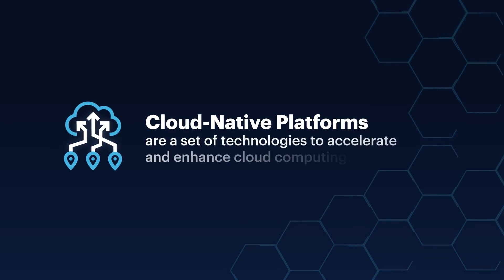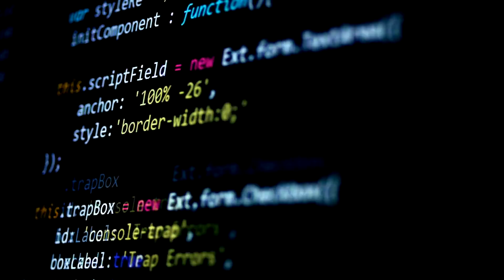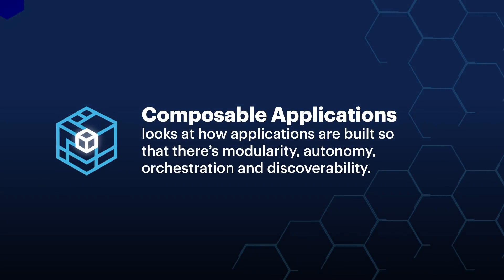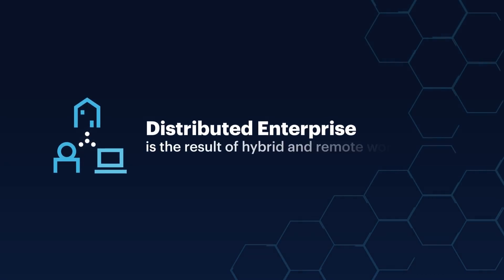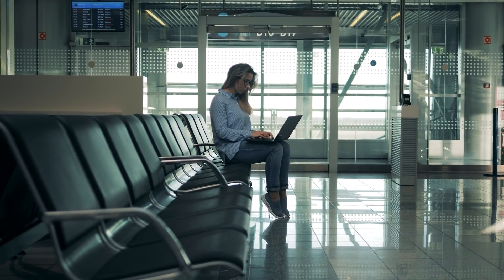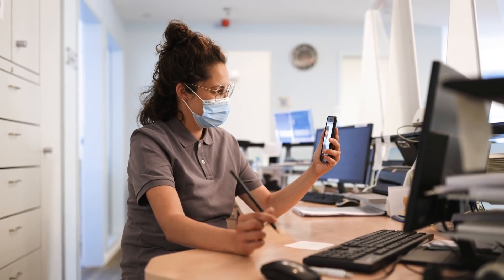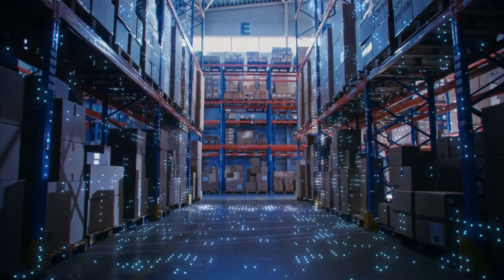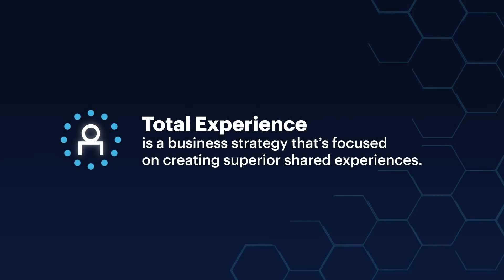Gartner Top Strategic Technology Trends for 2022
Let’s deep dive into a few of our 2022 top strategic technology trends: cloud-native platforms, composable applications, distributed enterprise and total experience. Jason Wong, Distinguished VP Analyst at Gartner, discusses why they're crucial to drive key business decisions that accelerate growth post-pandemic and enhance business agility.

00:00 What are Gartner's Top Strategic Technology Trends?
00:35 Cloud-Native Platforms
01:18 Composable Applications
02:39 Distributed Enterprise
03:46 Total Experience